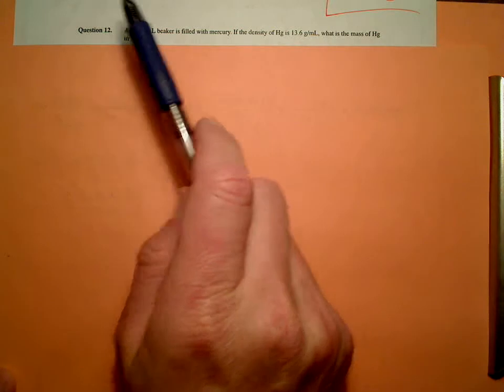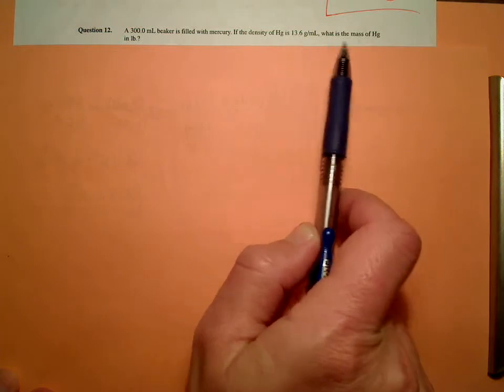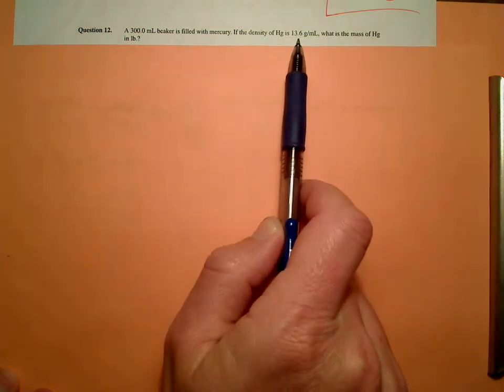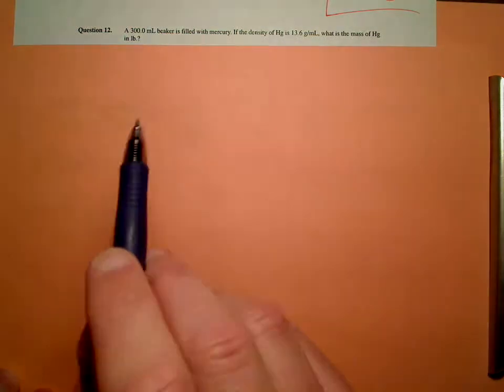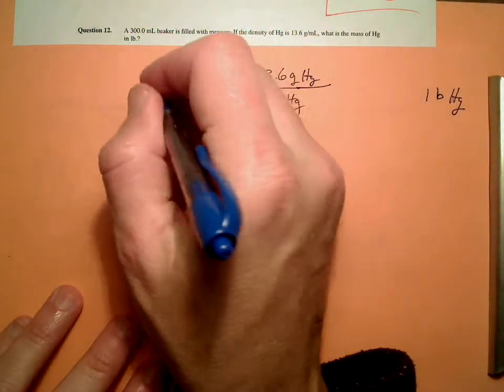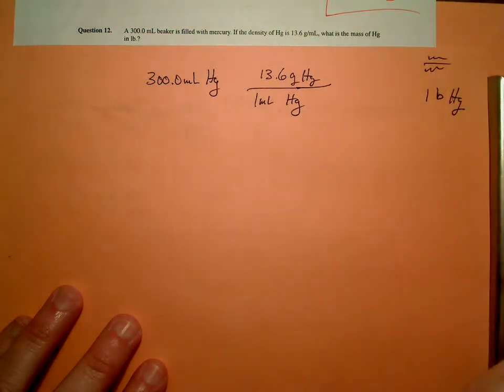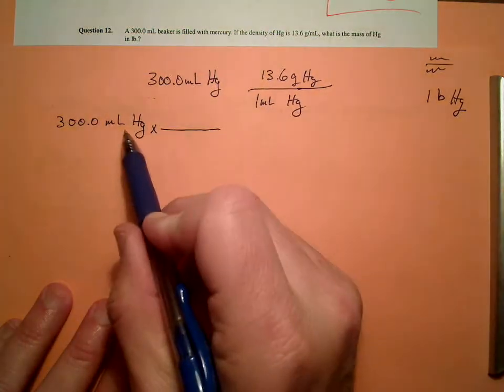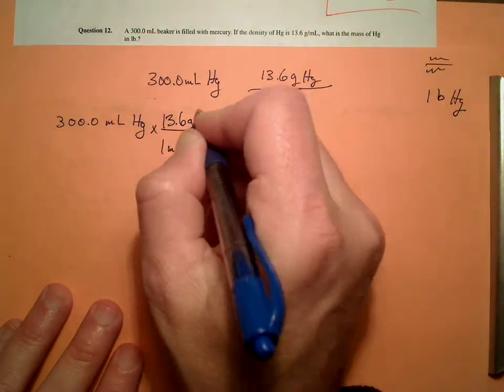If the density of Hg is 13.6 g/mL, what is the mass of Hg in lb.?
A 300.0 mL beaker is filled with mercury. If the density of Hg is 13.6 g/mL, what is the mass of Hg in lb?